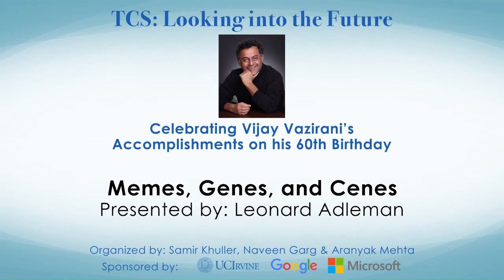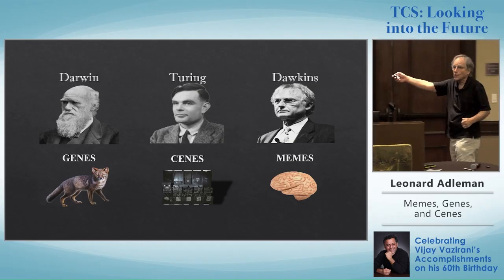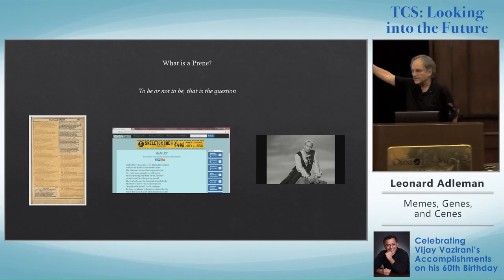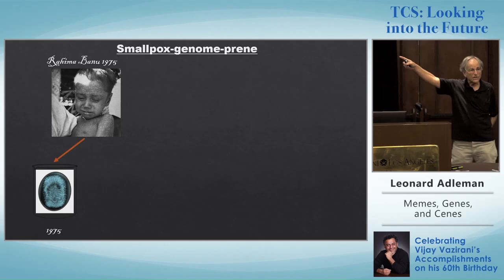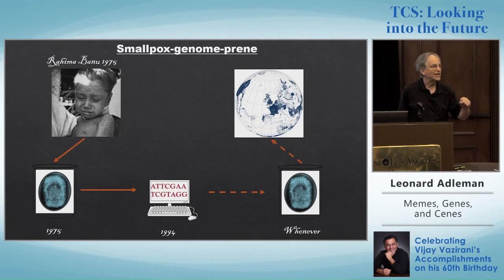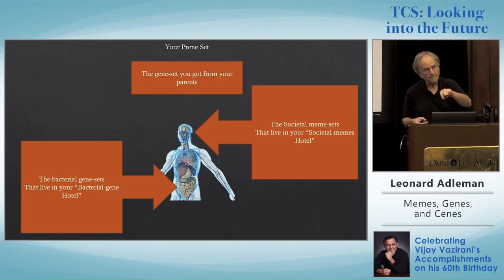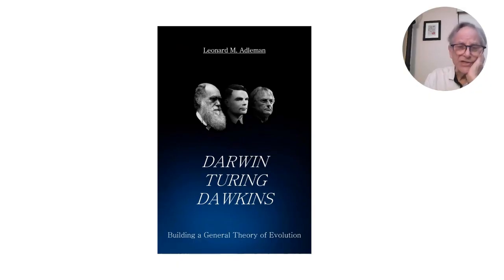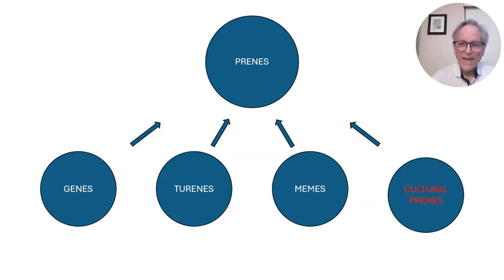Evolution Lecture-1 (as of 20250121)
A new theory of evolution based on our modern understanding of computer science and molecular biology. With a special emphasis on sociology. Introduction.